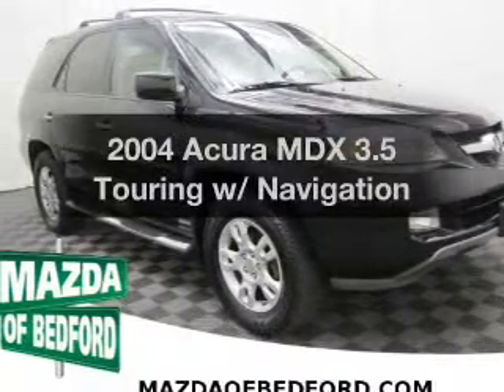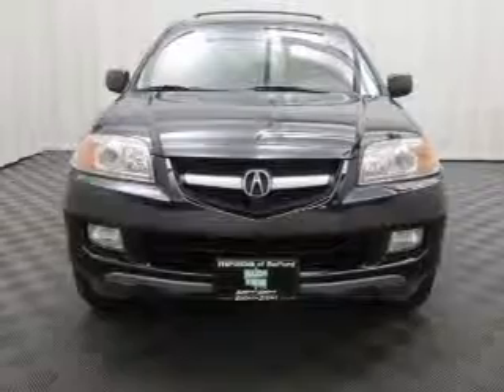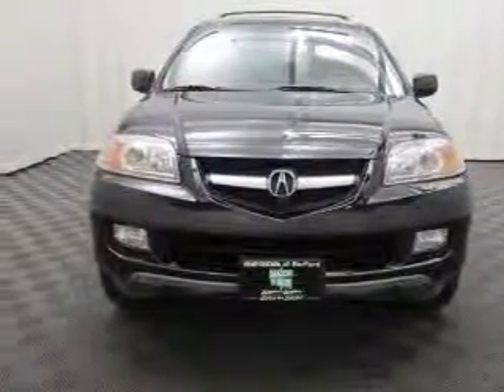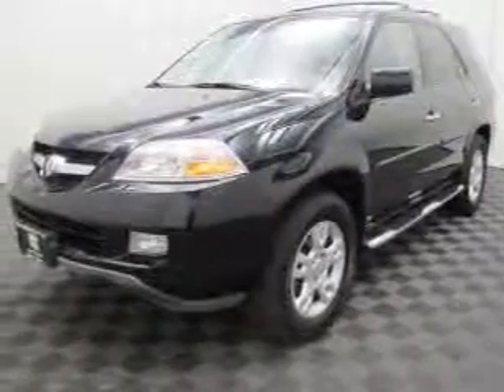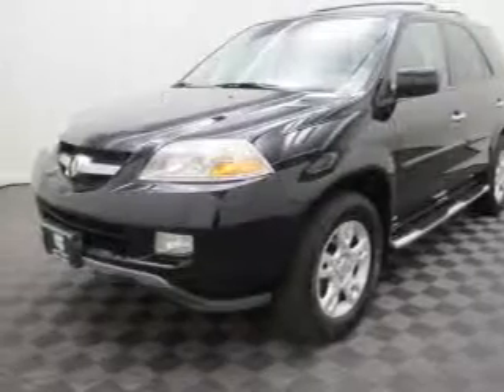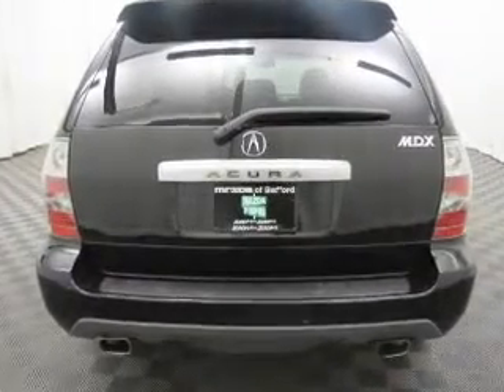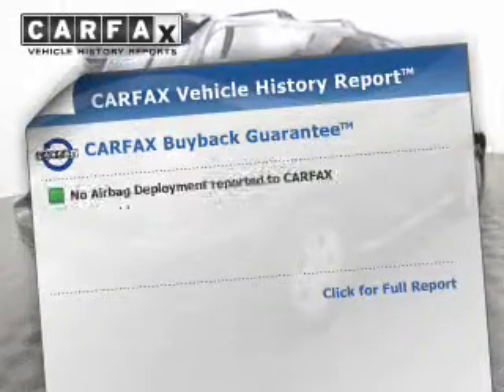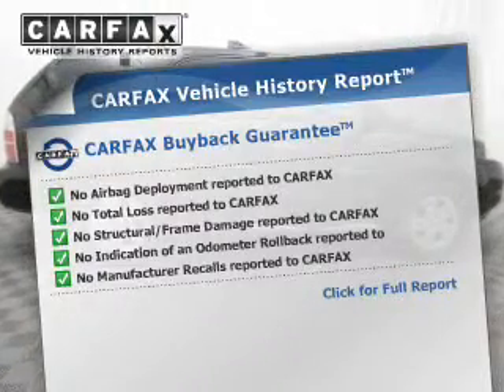2004 Acura MDX - Bedford OH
Year: 2004
Make: Acura
Model: MDX
Trim: 3.5 Touring w/ Navigation
Engine: 3.5 liter 6 cylinder 24 valve
Transmission: 5-Speed Automatic
Color: White
Mileage: 196732
Address:
11 Broadway Avenue